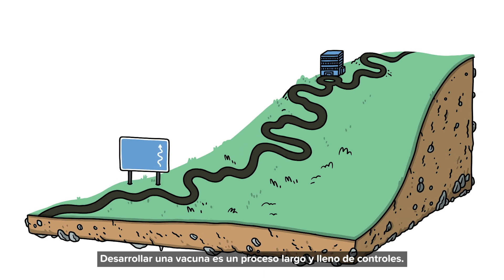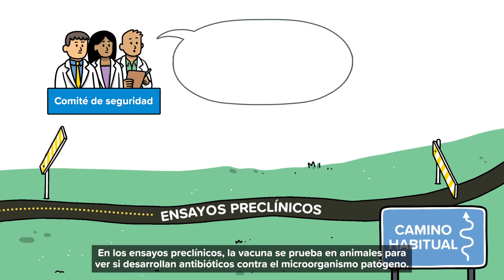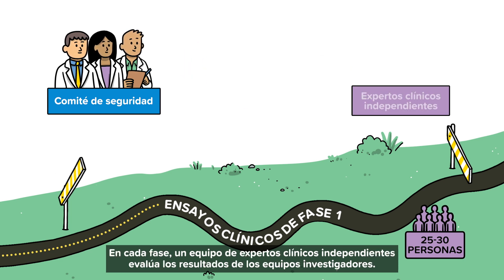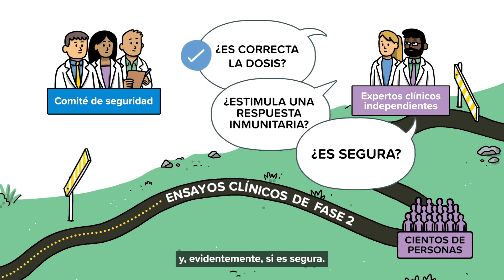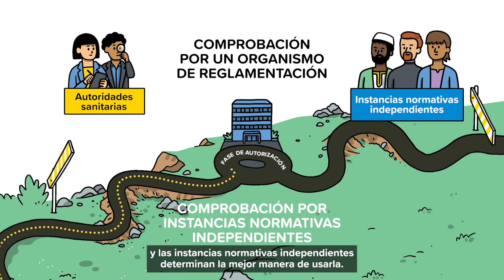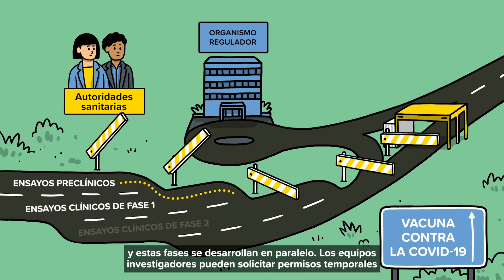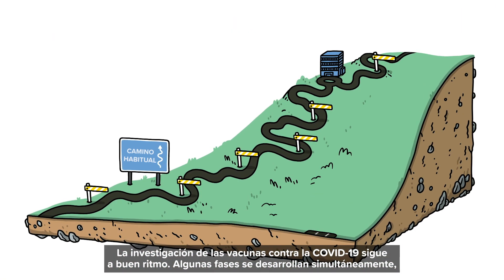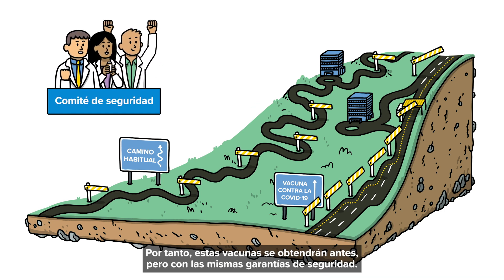El camino hacia una vacuna contra la COVID-19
El desarrollo de una vacuna es un camino largo y lleno de puntos de control. Cada fase está diseñada para garantizar que la vacuna sea eficaz y segura. Pero en un momento en el que todo el mundo está luchando por contener una pandemia y hay una cantidad de fondos disponibles sin precedentes, el camino para encontrar la vacuna contra la COVID-19 se parece más bien a esto.